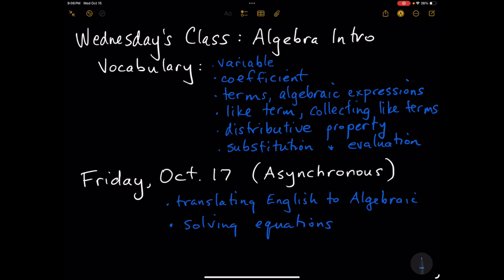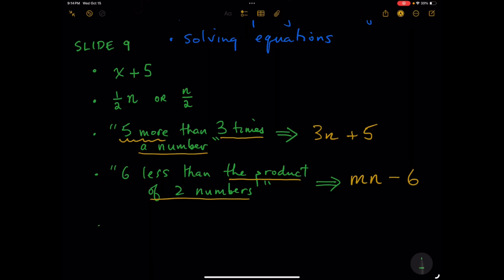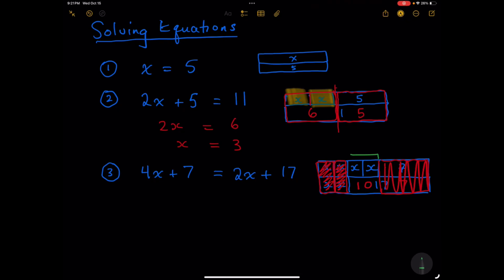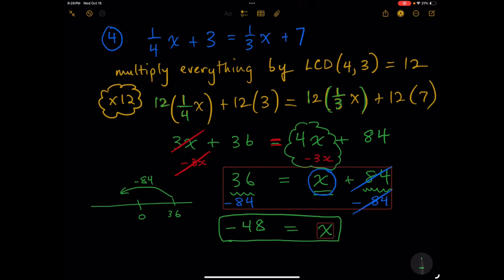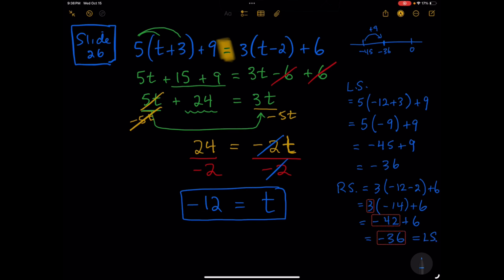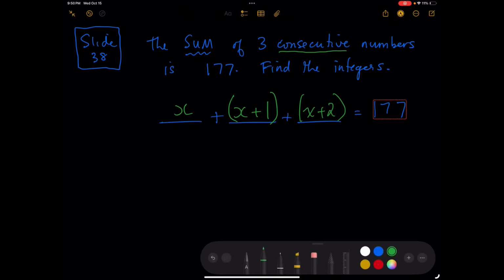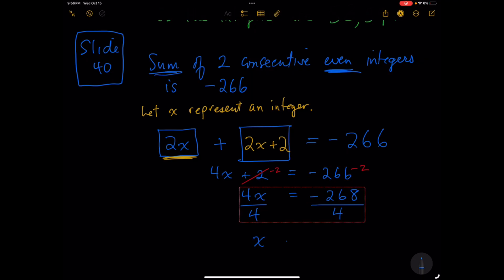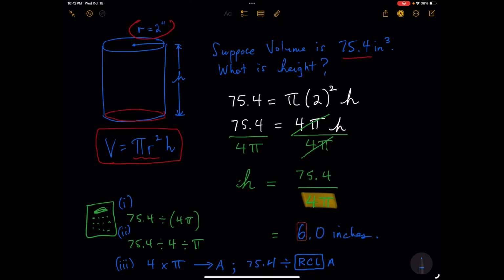October 16, 2025